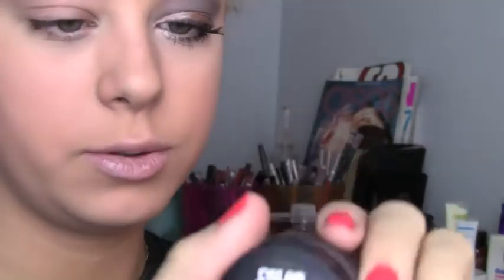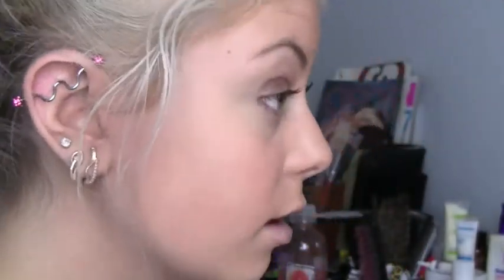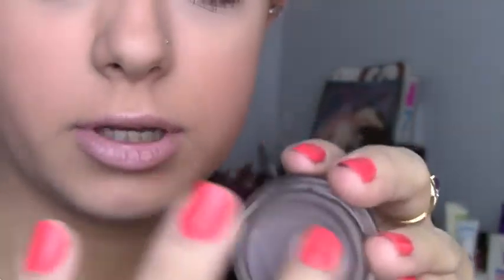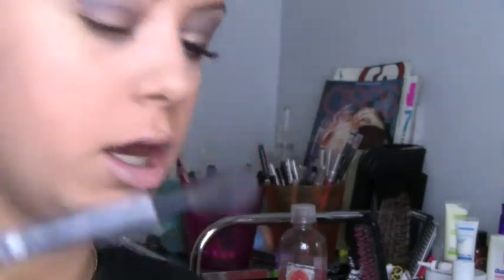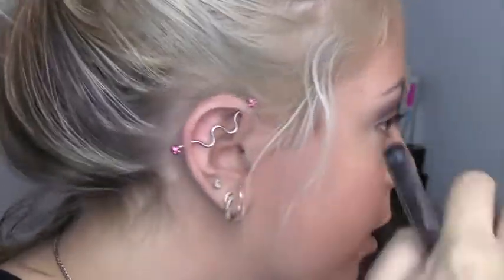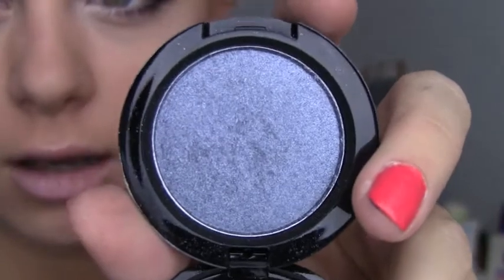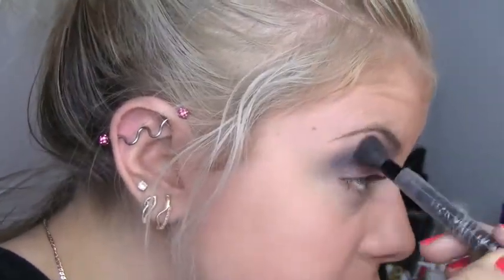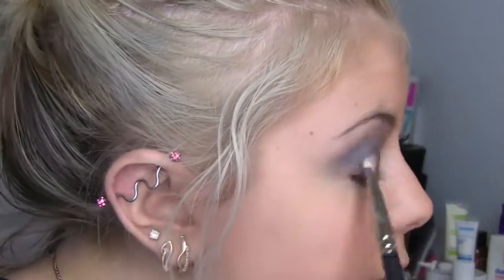Play on Purple liner + update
♡ ♡ ♡ ♡ ♡ ♡ ♡ ♡ ♡ ♡ ♡ ♡ ♡ ♡ ♡  OPEN:

1050 east ray road suit A 5 #172 chandler, Az, 85286